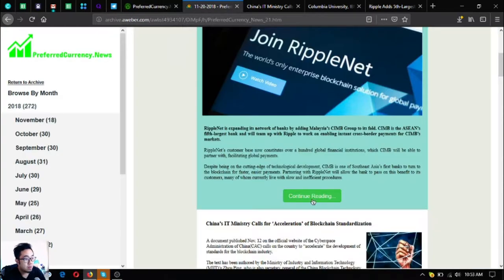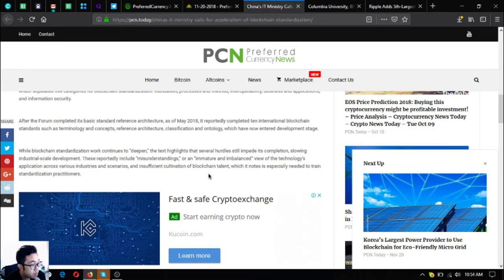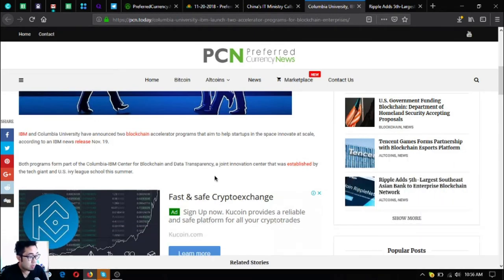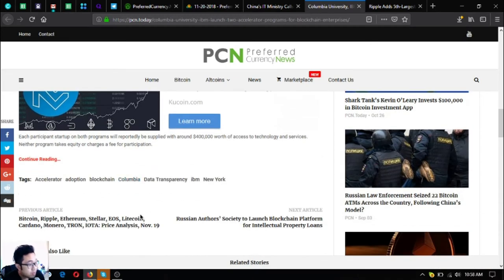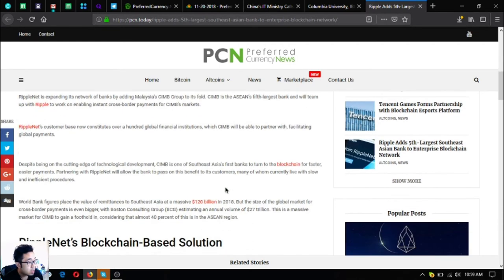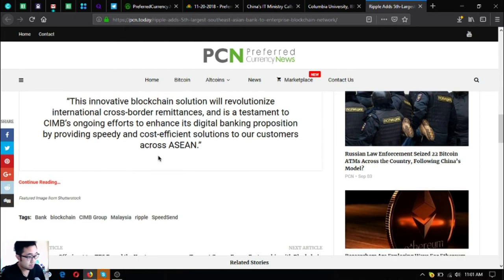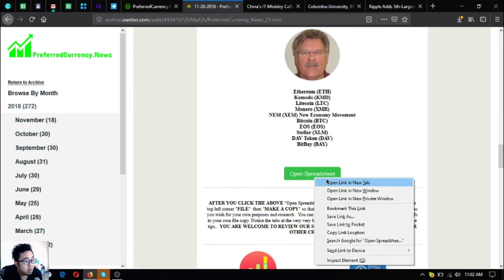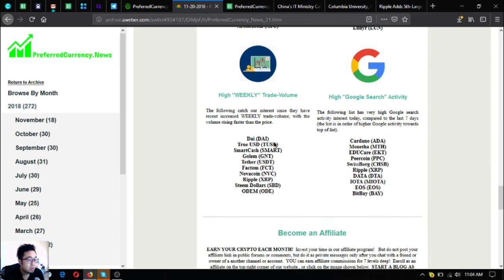Today's Latest News Updates on PCN!